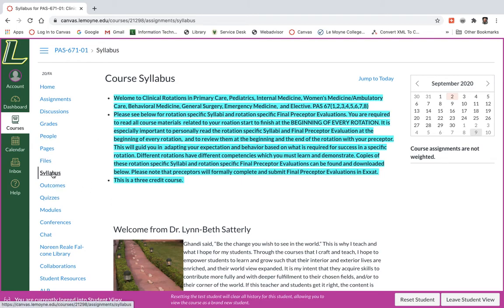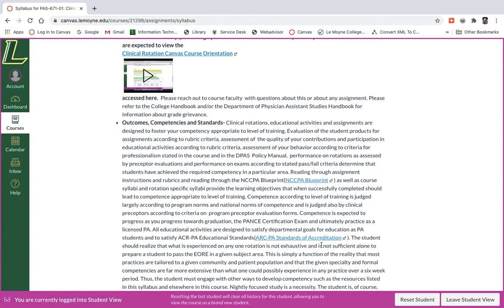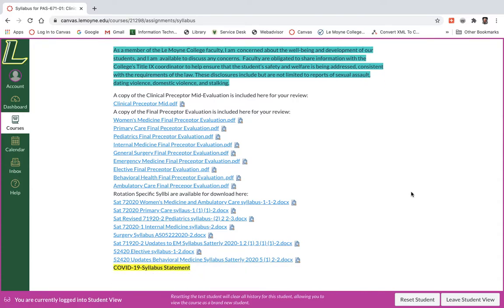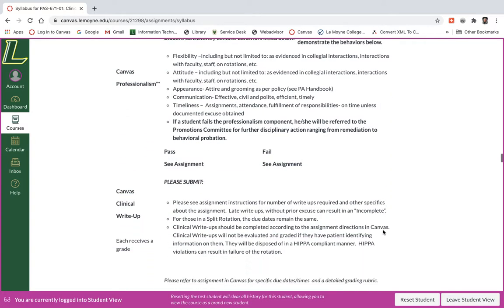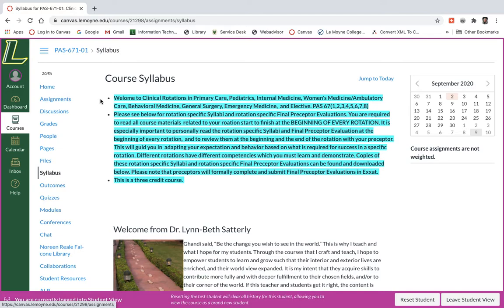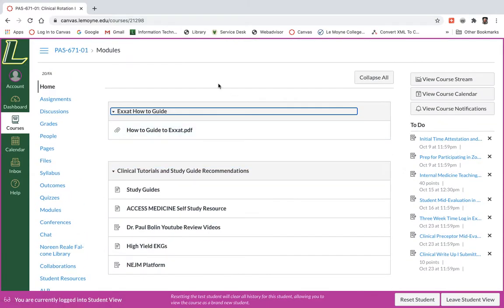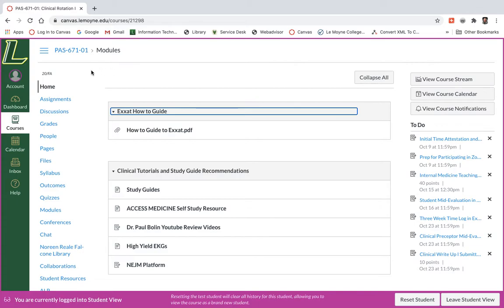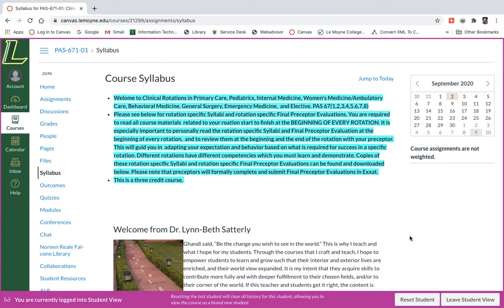Canvas Clinical Rotation Orientation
This is the orientation video for the Canvas Clinical Rotation Course for the Le Moyne College Department of Physician Assistant Studies.